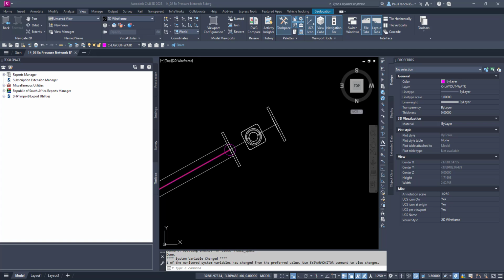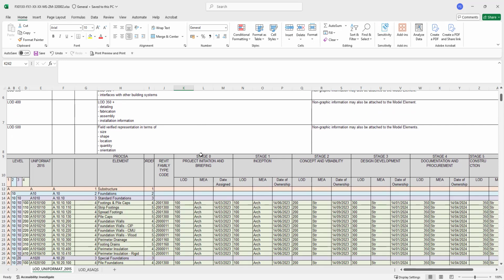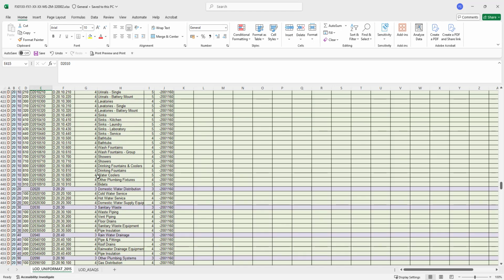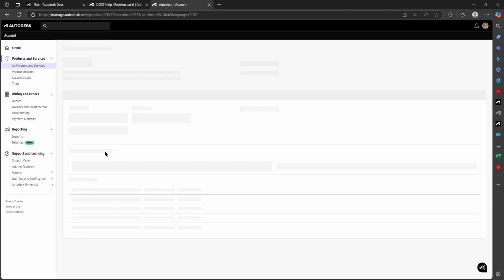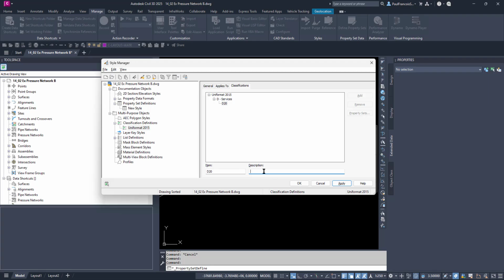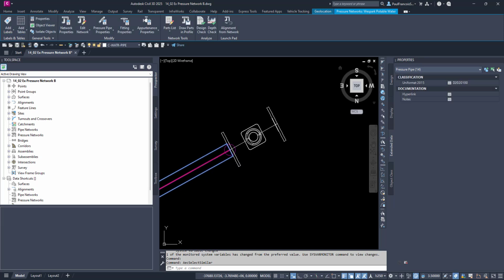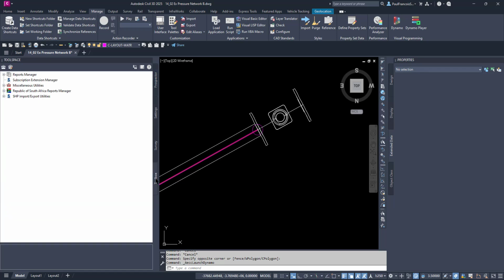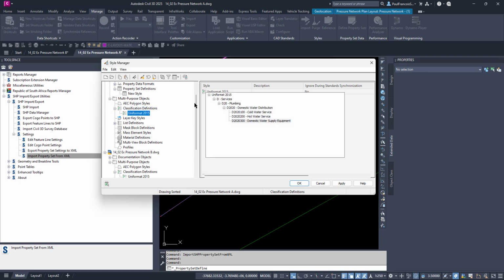Civil 3D Extended Data Property Sets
In this video, we show how additional standards may be coded onto physical elements in Civil 3D. We do this in BIM to help downstream operators leverage our BIM models to aid their endeavors.